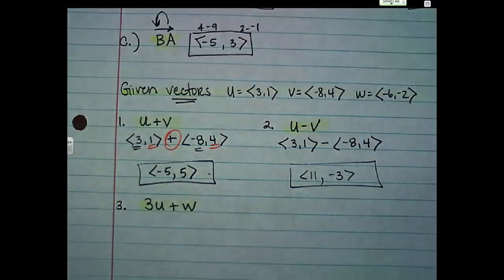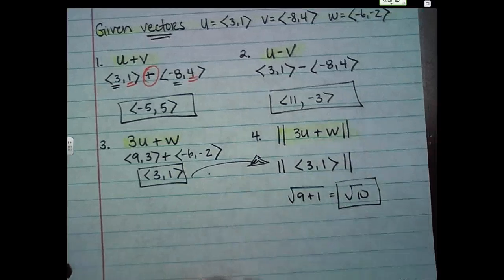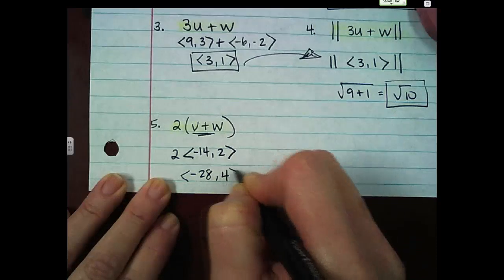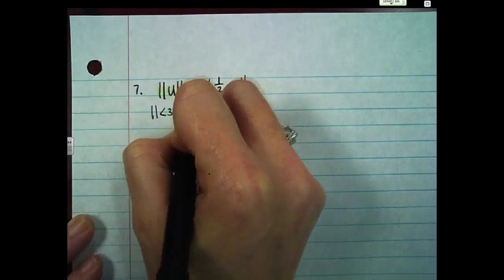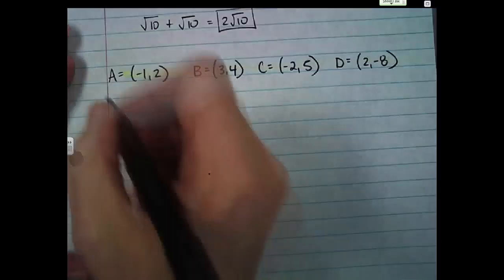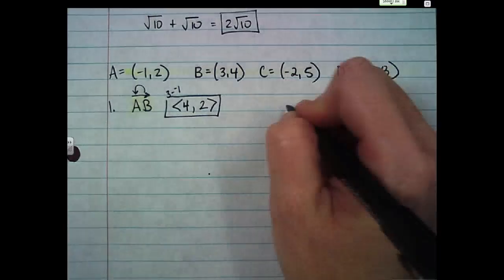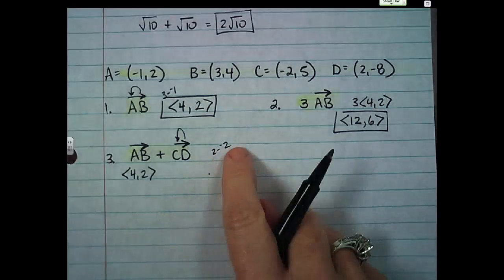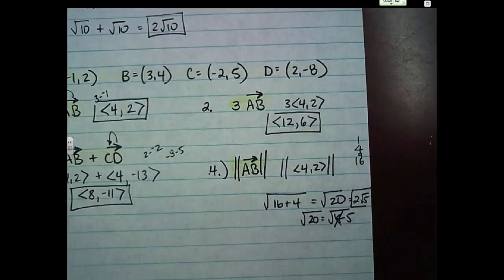3/16 vectors part 2